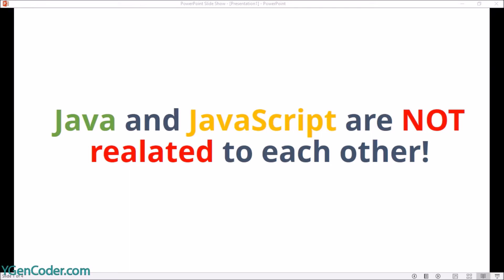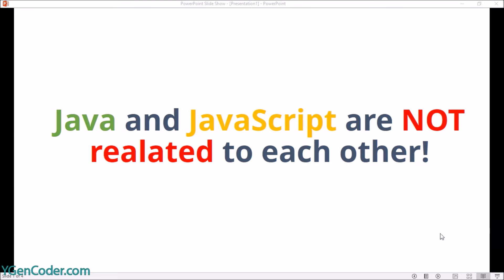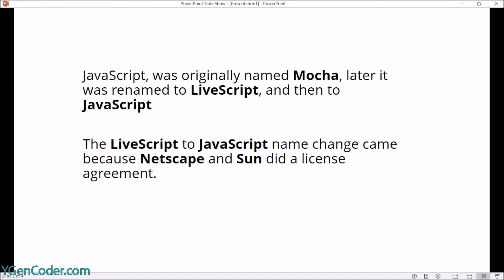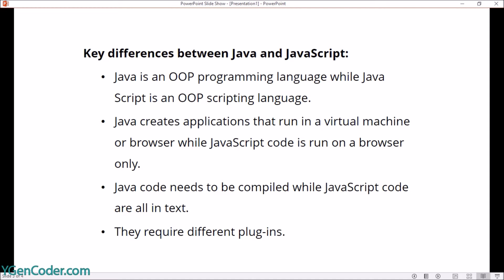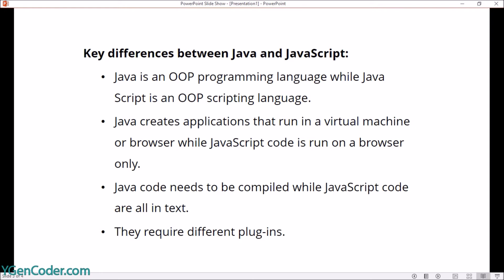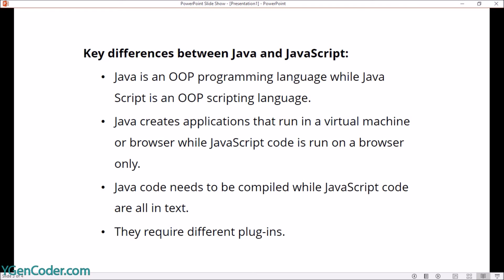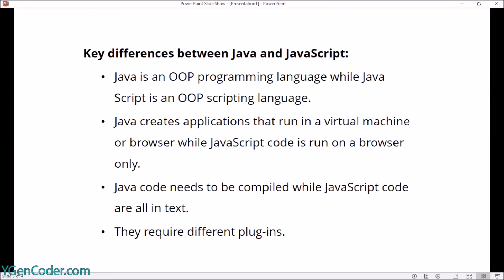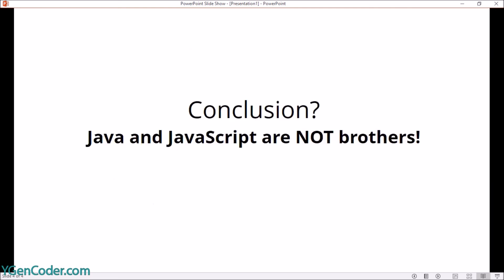Programming Misconceptions #7: Differences between Java and JavaScript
In this video, we will learn why Java and JavaScript are not same programming languages.
💪 Difficulty: Beginner
❓   Pre-Requisite: None